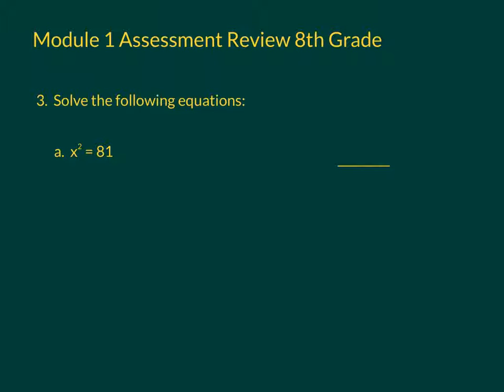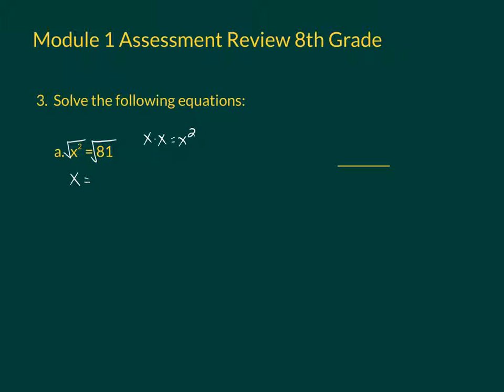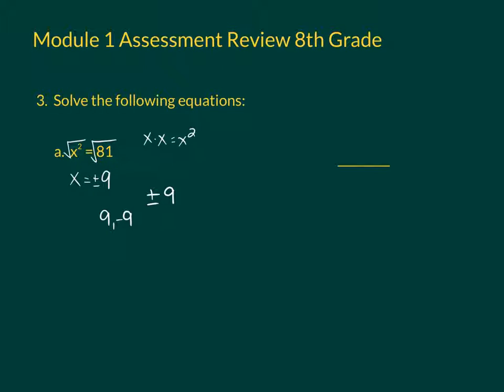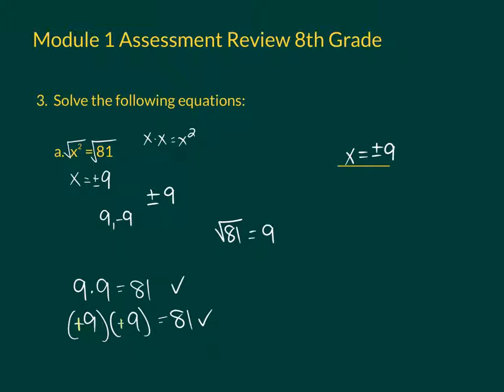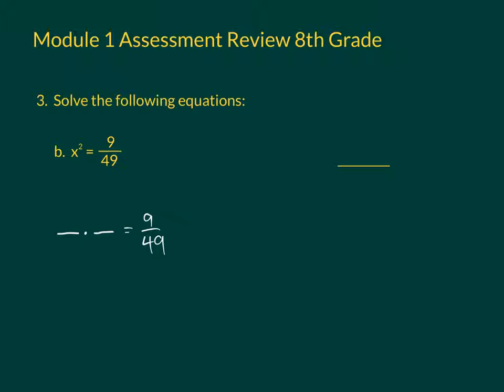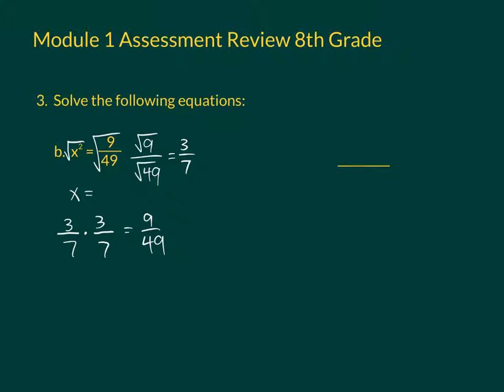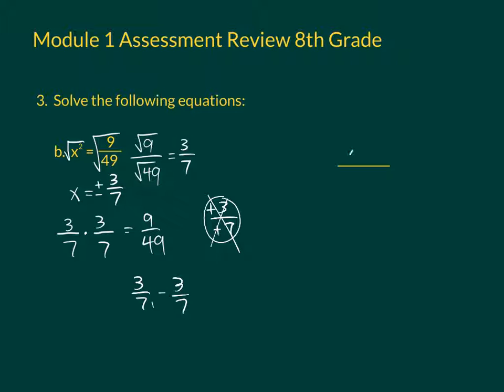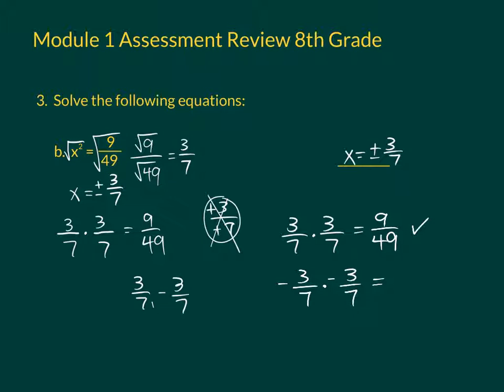Mod 1 rev 3a and b